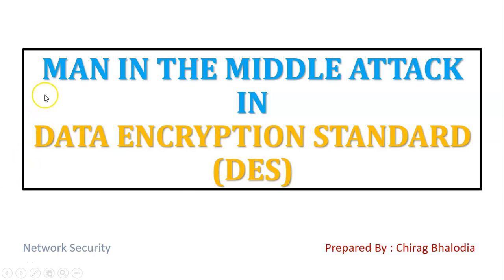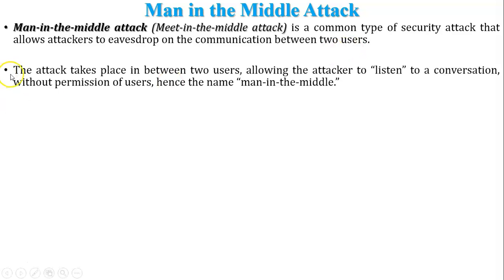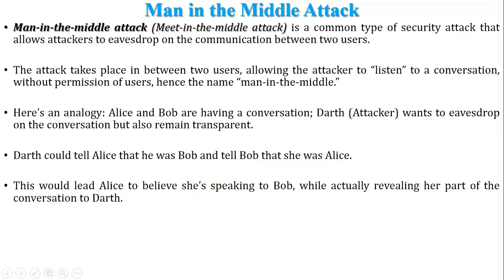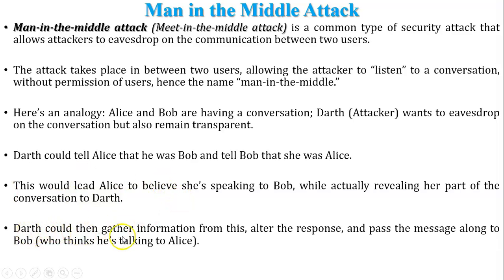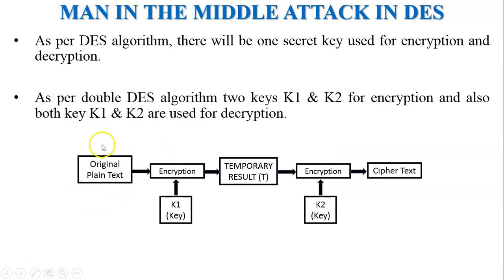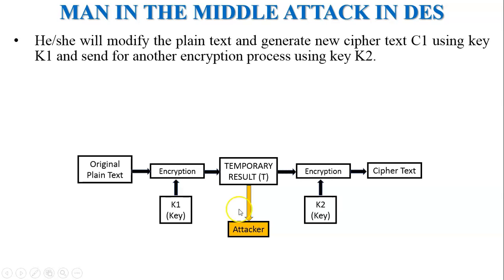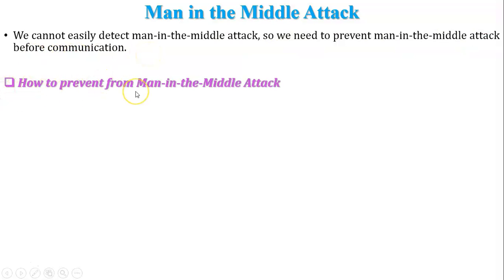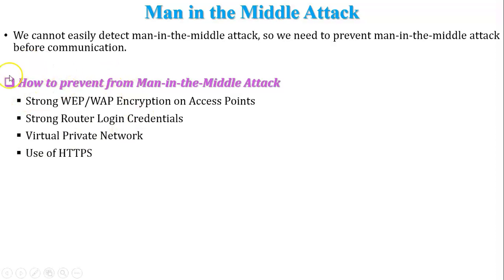Man in the middle attack in DES | Prevention techniques against Man-in-the-Middle-Attack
In this video, I have explained "Man-in-the-middle Attack during Diffie- Hellman Key Exchange Algorithm". Also covered Introduction of Man-in-the Middle Attack and Prevention techniques against Man-in-the-Middle attack.